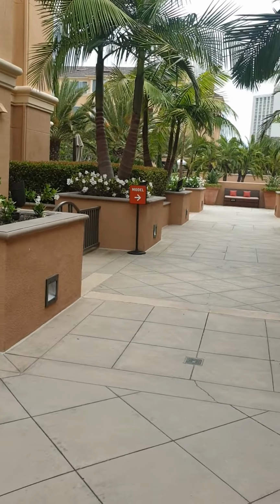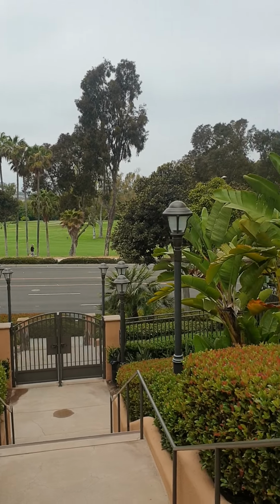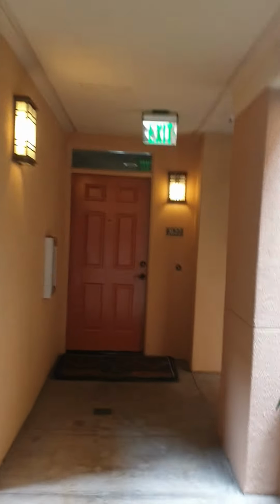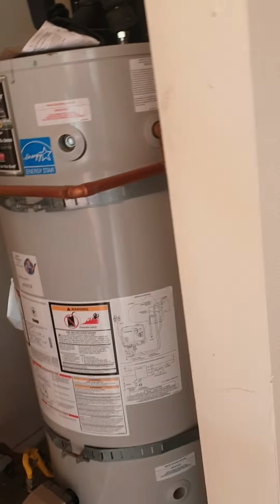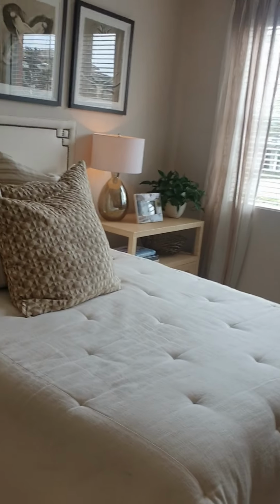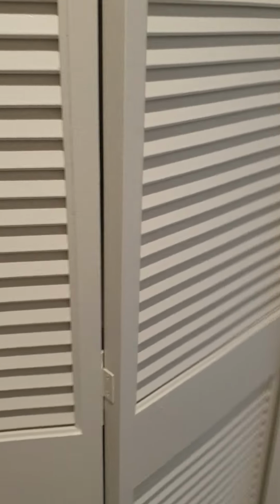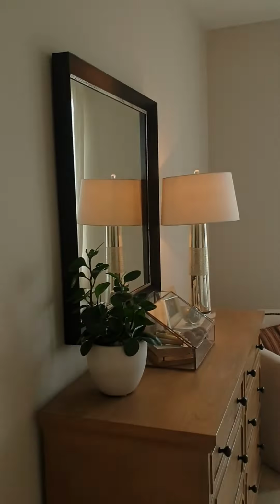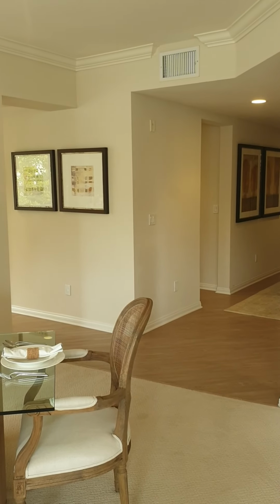Colony at Fashion Island apt 3129 and walk-up